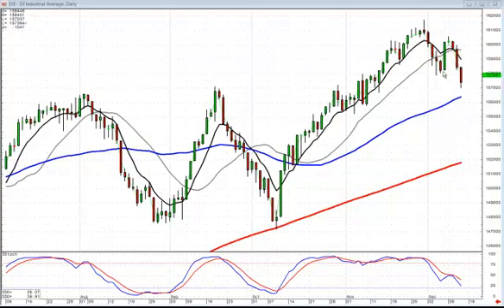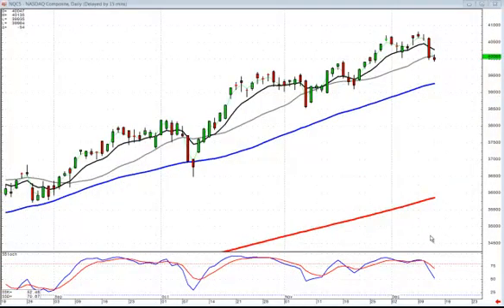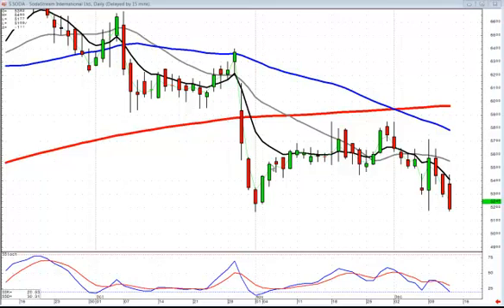candlestick forum market direction December 12, 2013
Being able to identify when there has been a major market reversal is simply evaluating what each of the major indexes are doing. Uptrends will see sell signals in one of the indexes, but if the other two are not confirming, the uptrend remains in progress. When you see sell signals occur in all the major indexes at the same time, that is a clear indication there has been a change of investor sentiment.